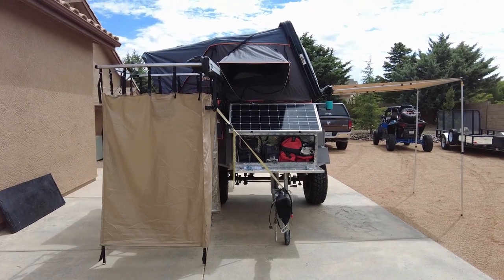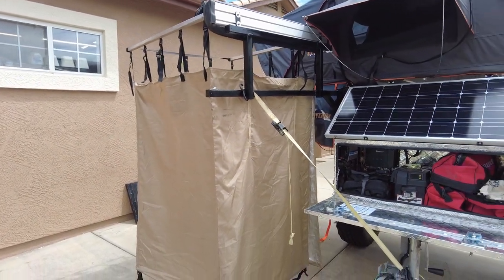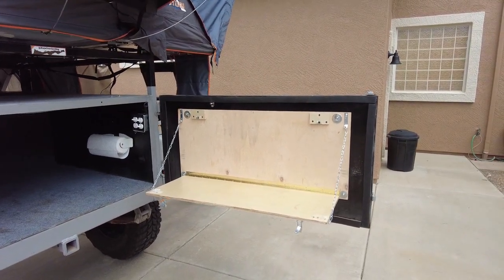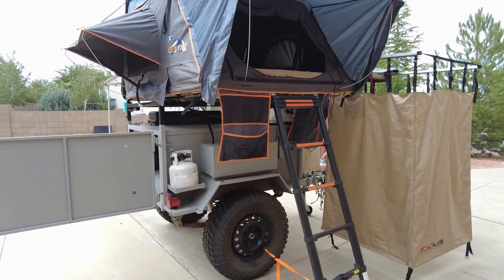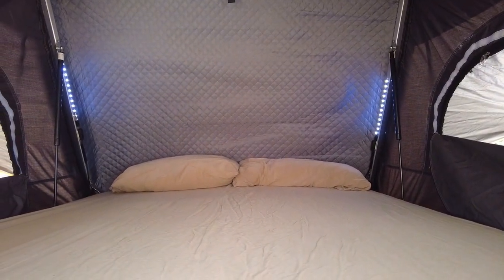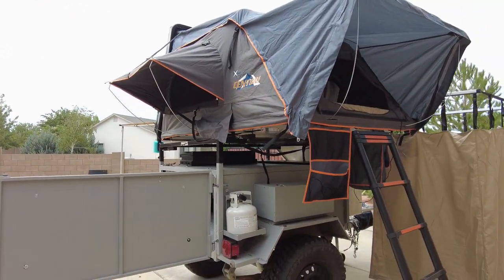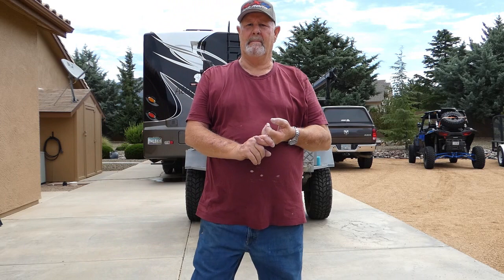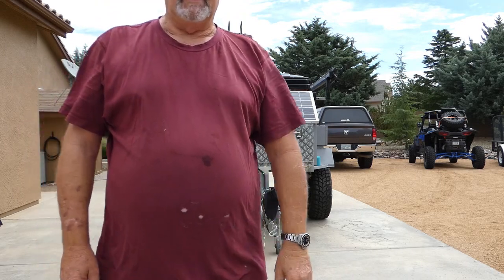Trailer Walk around with Centori Tent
After using the camp trailer for a year, we have added a few extras and replaced the old soft top RRT, with a hard shell Centori clam shell,
Another thing we replaced was the the 1.5" mattress, we removed the foam, left the padded cover as a base and used a 4" air bed from these guys,
Love the mattress, Love the RTT from Centori,